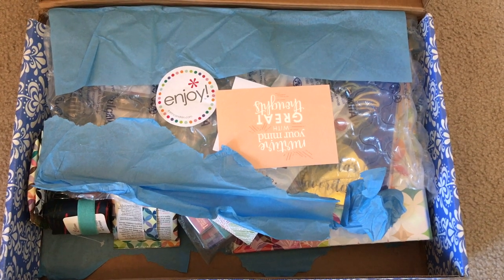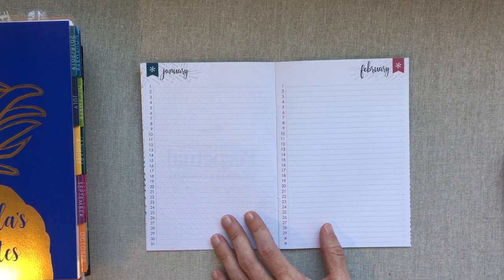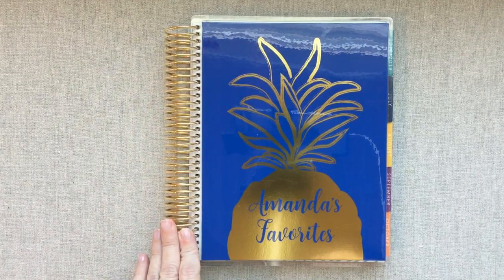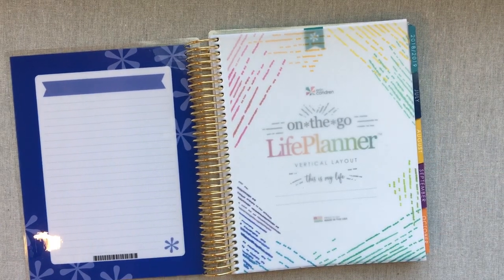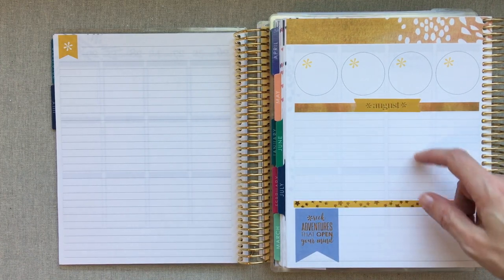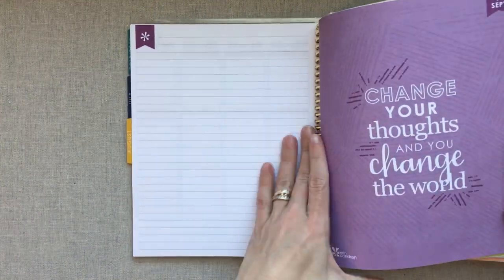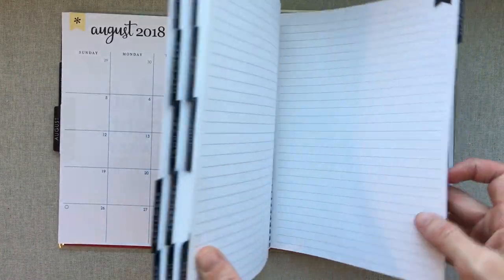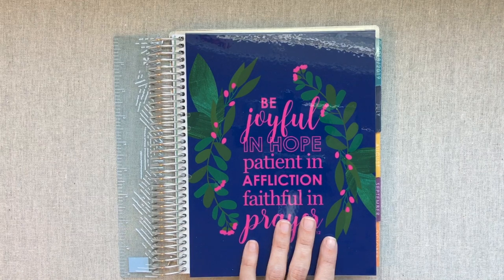ERIN CONDREN--2019 PLANNERS!--Horizontal, Vertical, & Hourly!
***This video shows my unboxing, and full review of the 2019 Erin Condren Planners. I show the Horizontal, Vertical, & Hourly. I have a neutral & 2 colorful. I also share all the new accessories and sticker book I got at launch. It's a long one. so jump on a treadmill, OR grab some popcorn and enjoy!